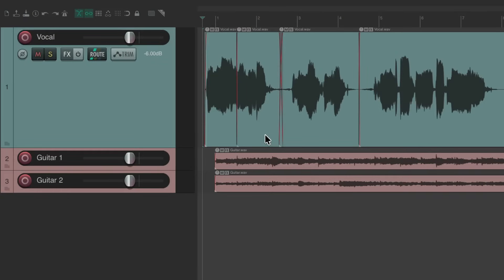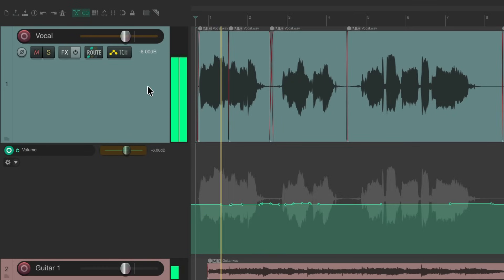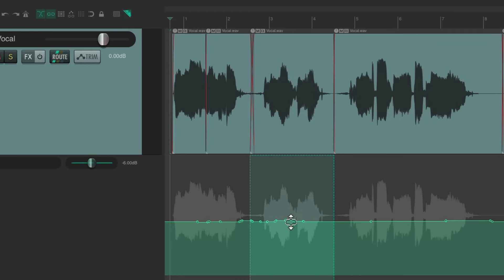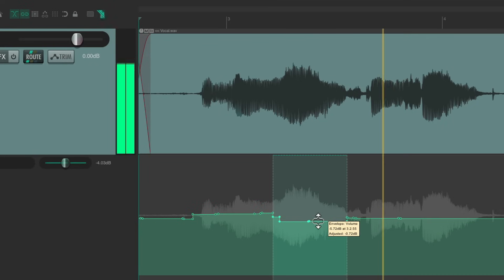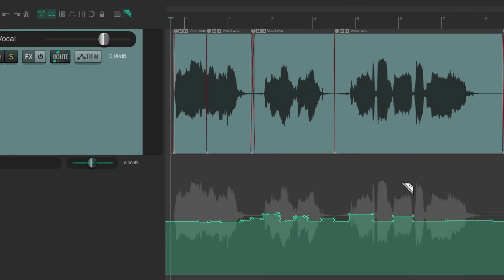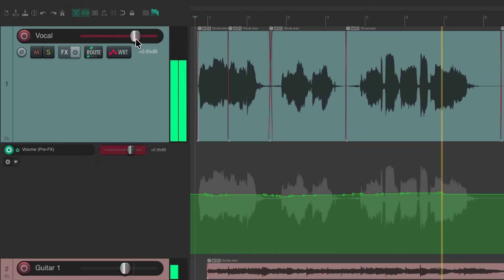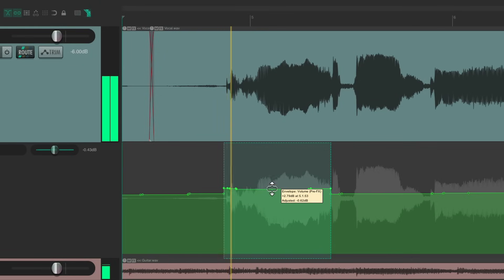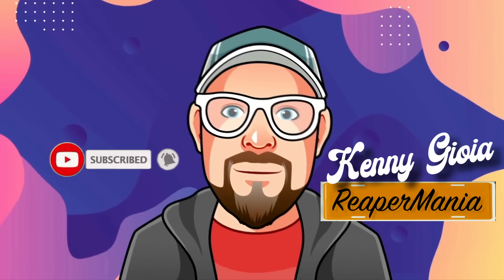Trim Automation with Razor Editing in REAPER